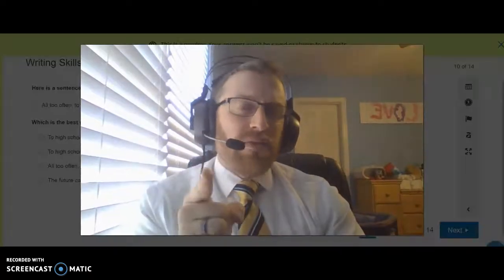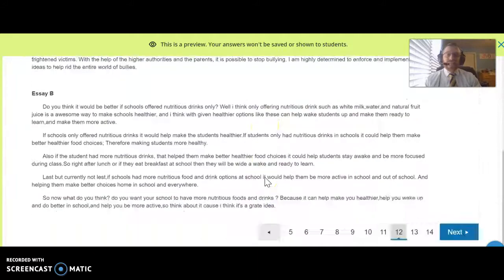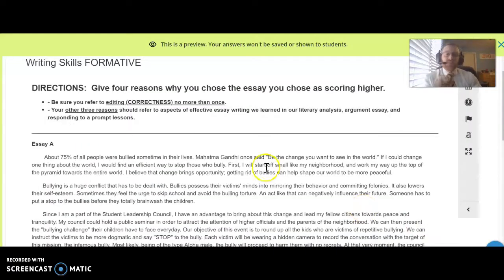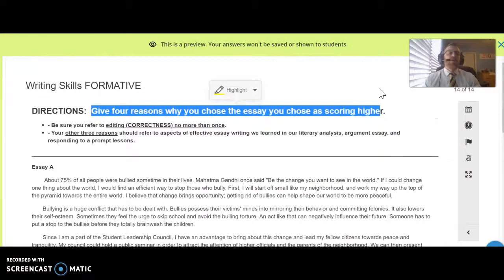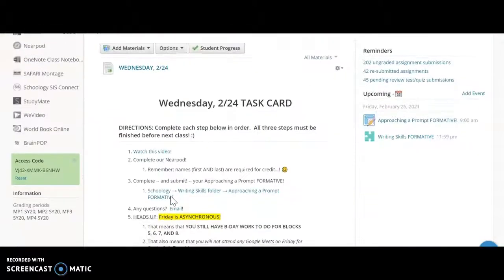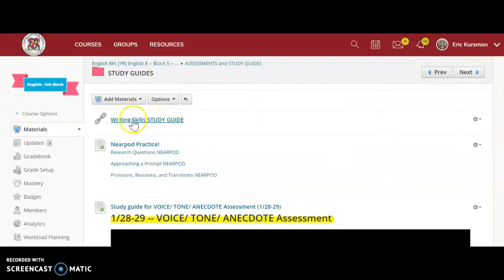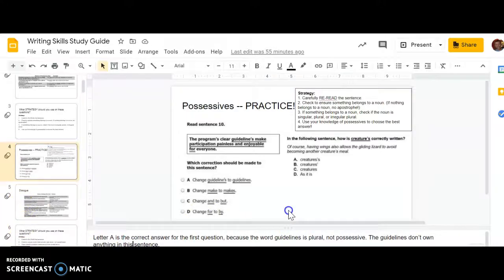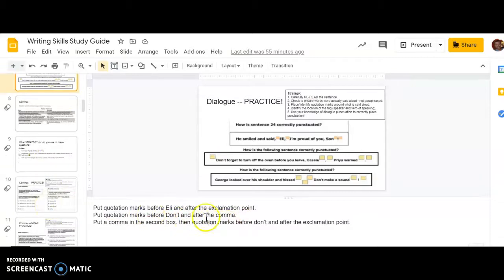2/26 ASYNCHRONOUS Day